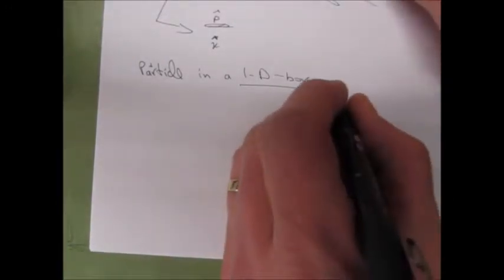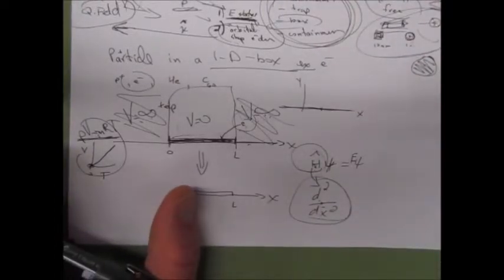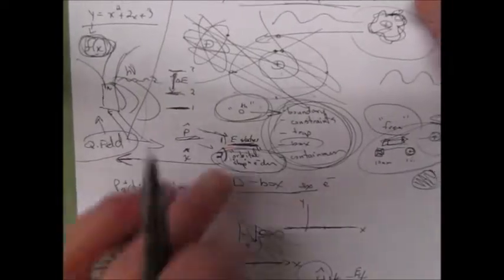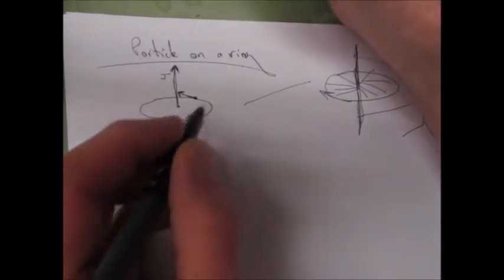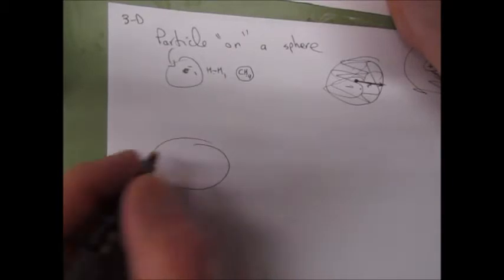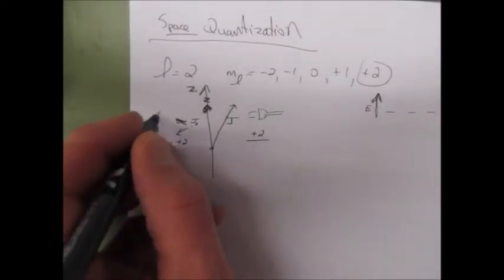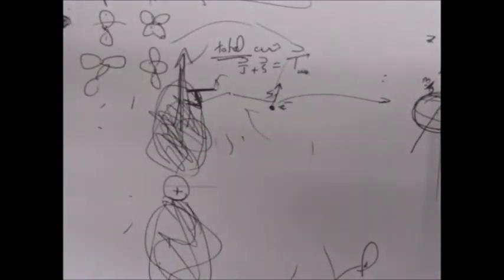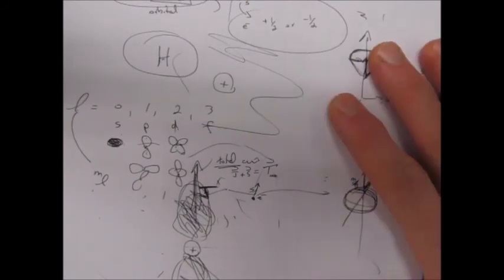Quantum Info Beyond the course G